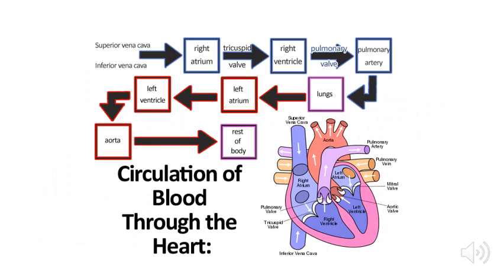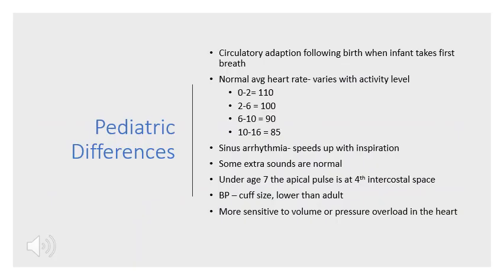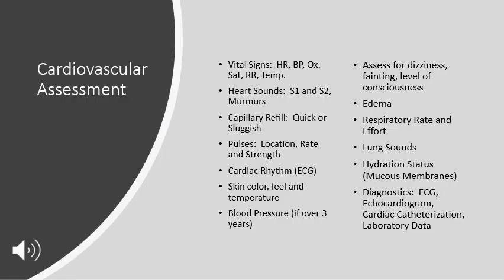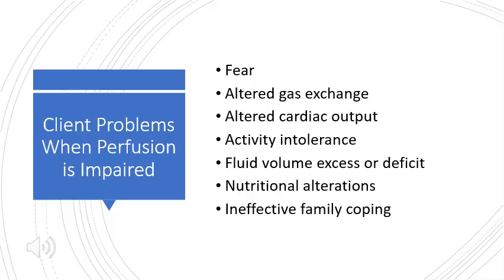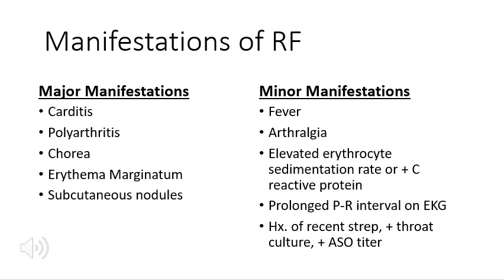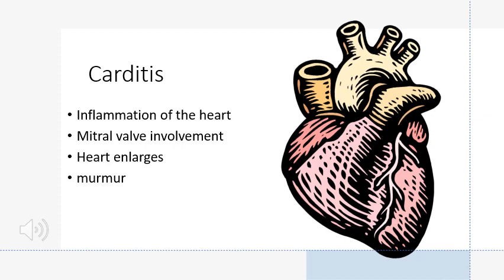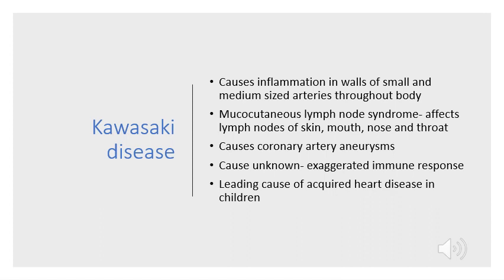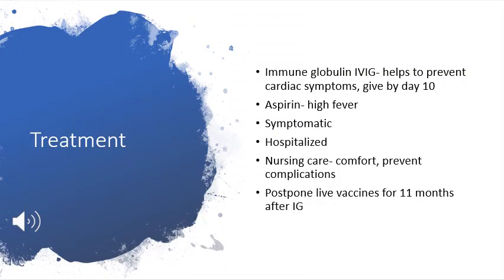Recorded Acquired Cardiac Disorders Lecture 2